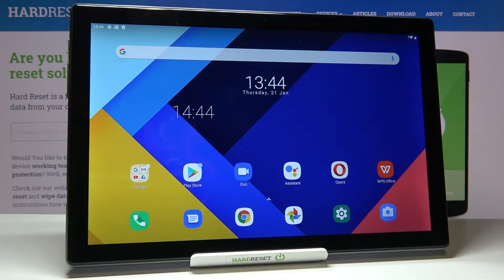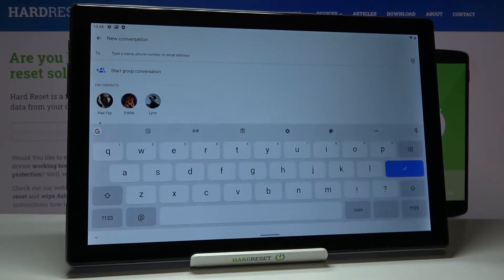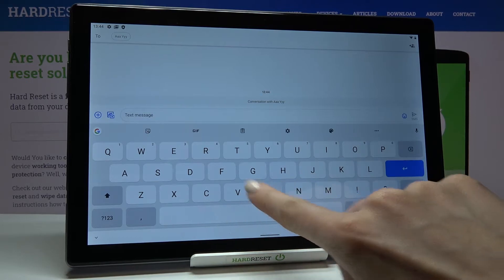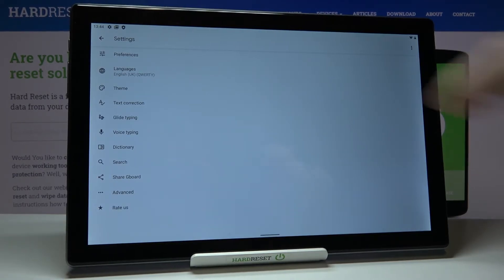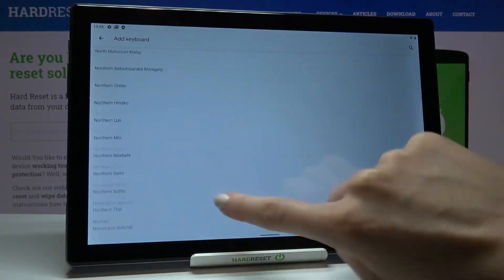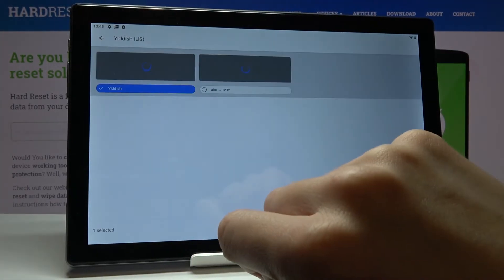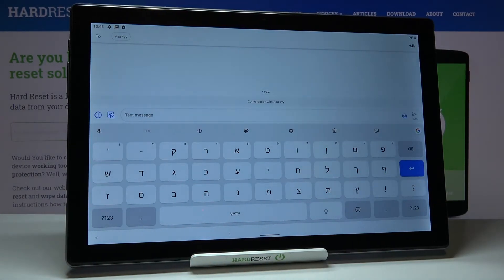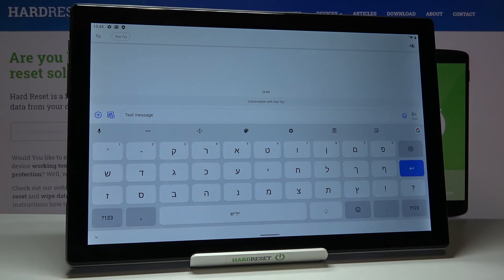How to Change Keyboard Dictionary on BLACKVIEW Tab 8 – Keyboard Settings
Learn more info about BLACKVIEW Tab 8:
If you need to delete all custom words you have typed on the BLACKVIEW's keyboard and return the keyboard dictionary to factory default - stay with us. We will show you how to successfully reset the keyboard dictionary in BLACKVIEW Tab 8.

How to reset keyboard dictionary in BLACKVIEW TAB 8? How to restore keyboard dictionary settings in BLACKVIEW TAB 8? How to delete saved words in BLACKVIEW TAB 8? How to reset dictionary in BLACKVIEW TAB 8? How to reset saved words in keyboard on BLACKVIEW Tab 8?